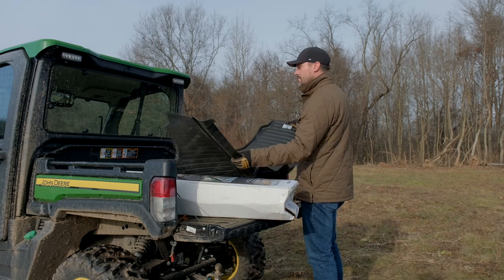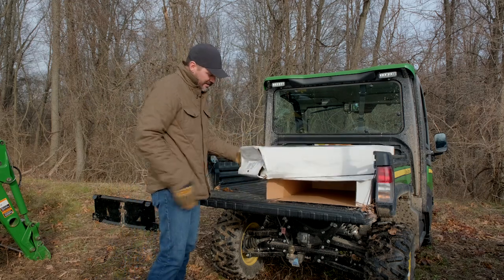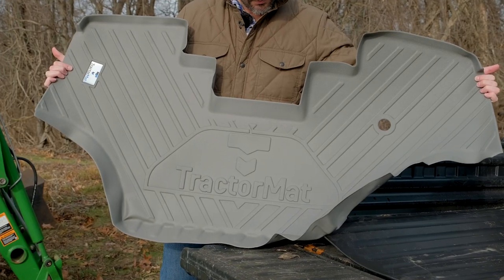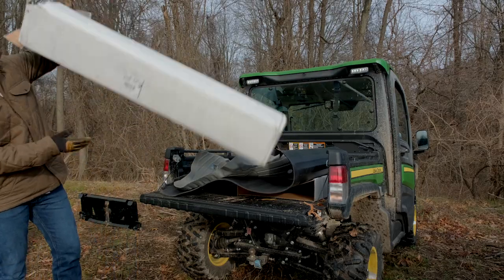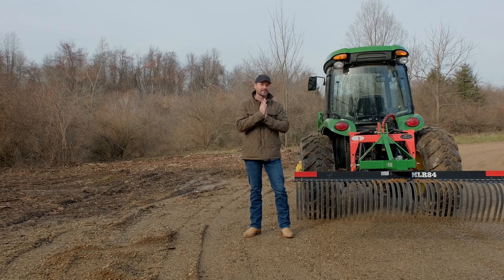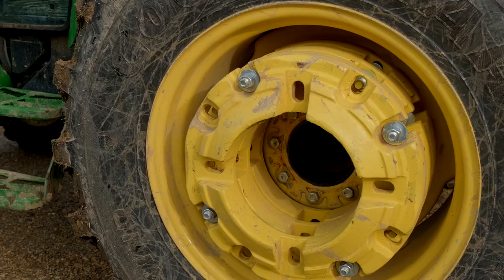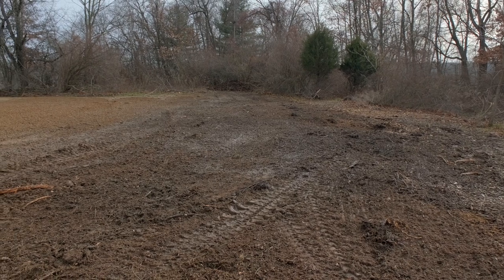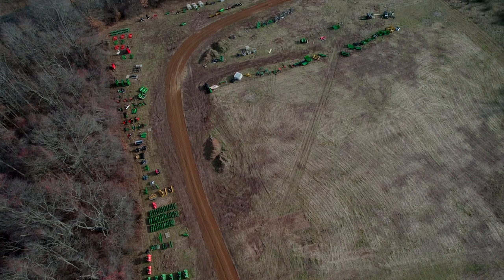BEST BANG FOR THE BUCK? THIS TOOL IS CHEAP AND VERSATILE.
We've got an area at the base of our drive that needs expanding, so first step is to clear out the debris with our Dirt Dog Landscape Rake hooked up to our John Deere 4720. But our gravel driveway could use some resurfacing as well, and instead of hooking up the land leveler we're going to see how the rake does instead.